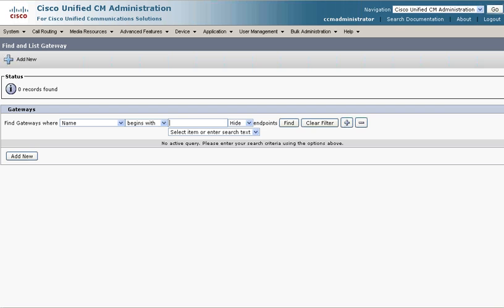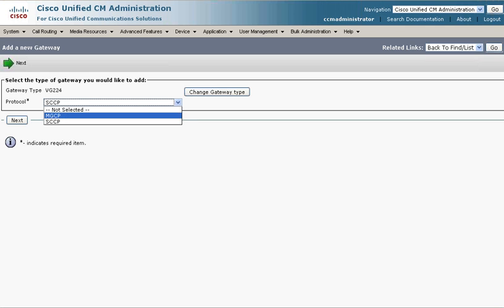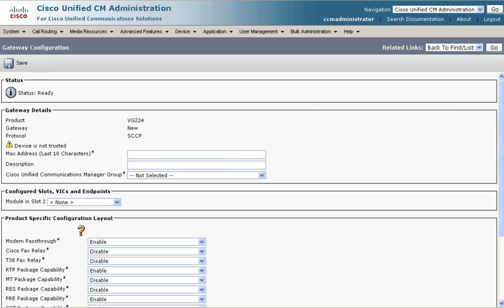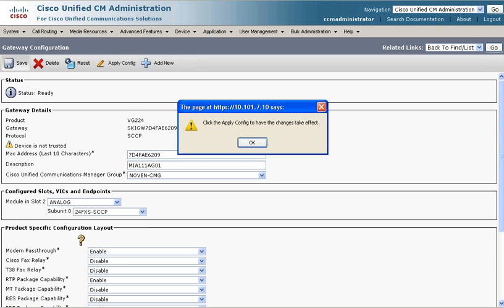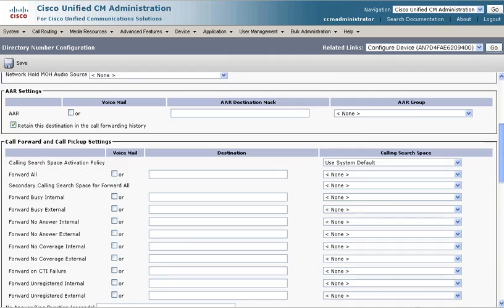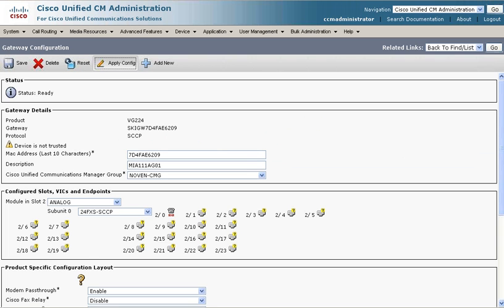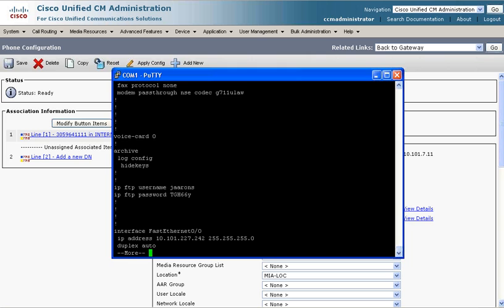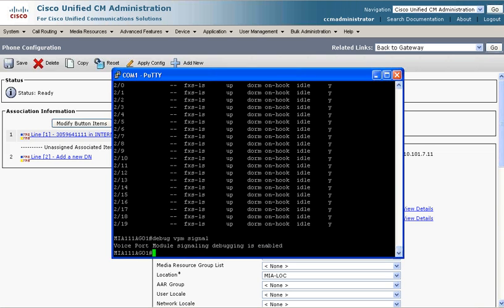Adding VG224 SCCP to Cisco CallManager 8x